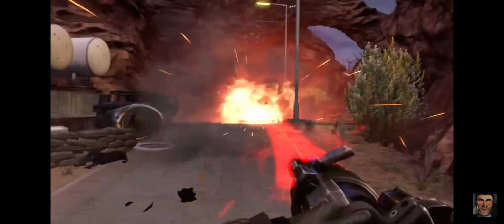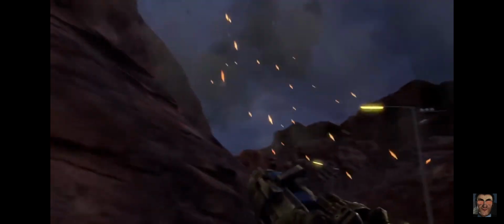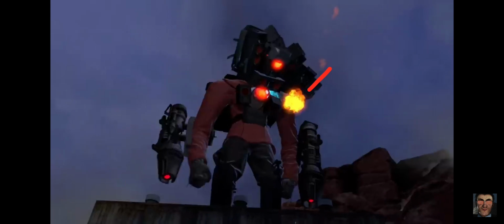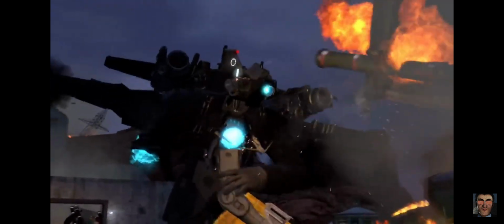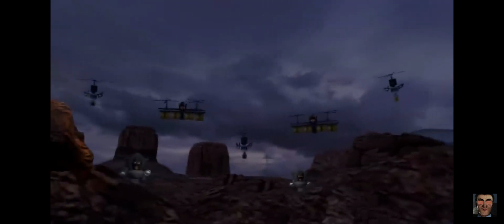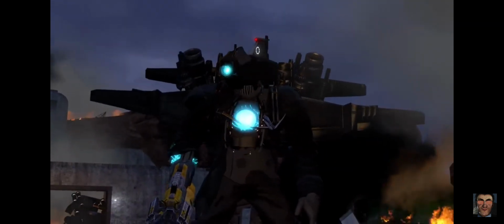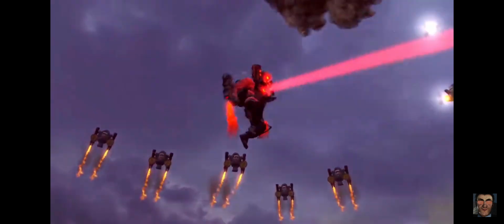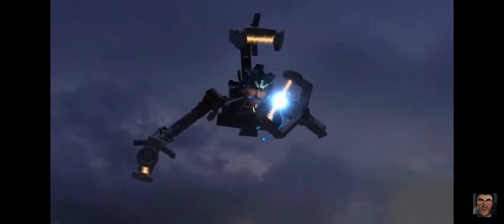SKIBIDI TOILET 70 PART 1 ANALYSIS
Shoutout to these 4 Youtubers

Discord User: ArcticFoxxFury325_YT